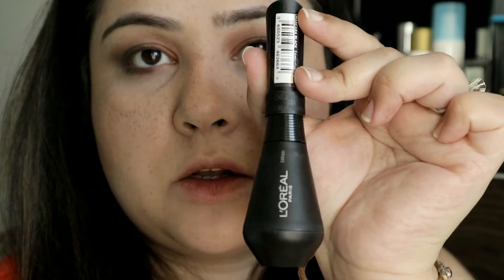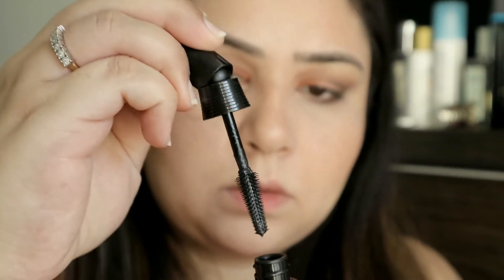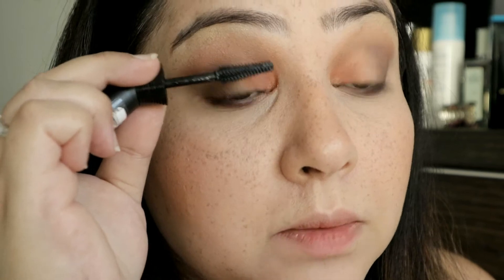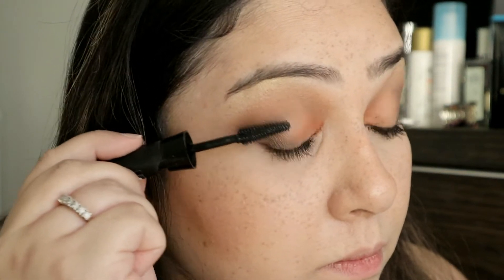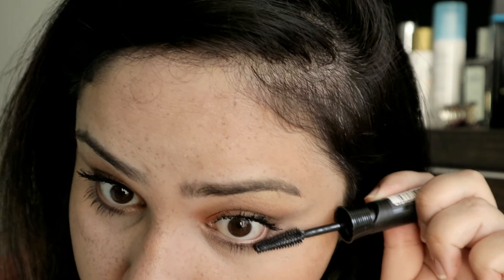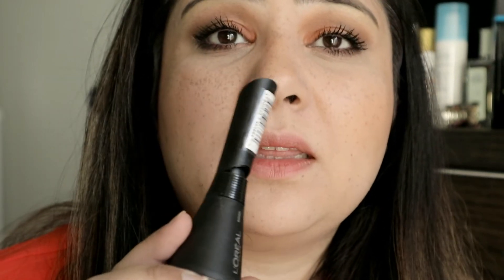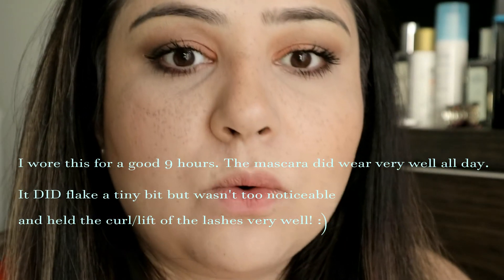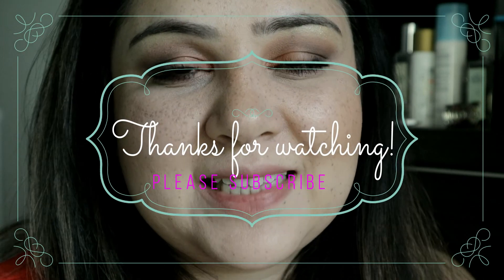L'Oreal Paris Infallible Unlimited Pro Volume Bendable Mascara - REVIEW & DEMO!!!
Hi Guys, this is my first impressions and demo of the new L'Oreal Infallible Bendable Mascara.